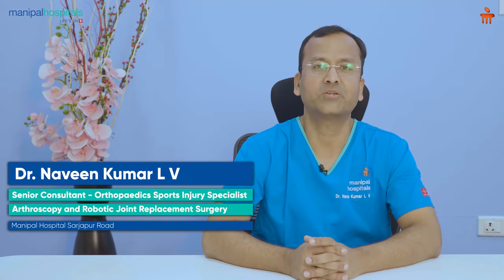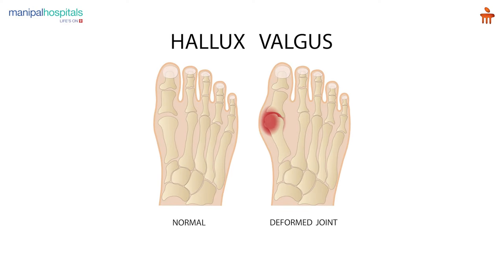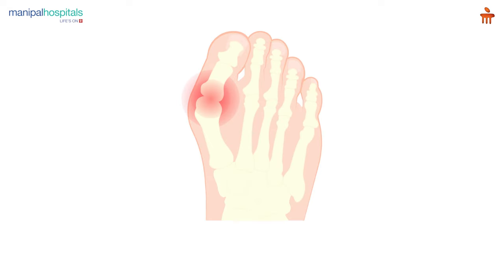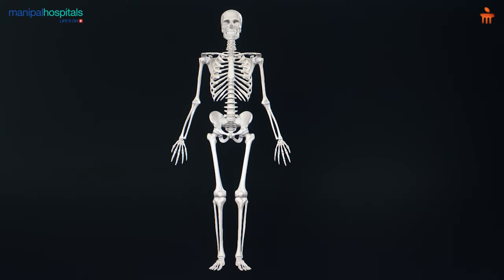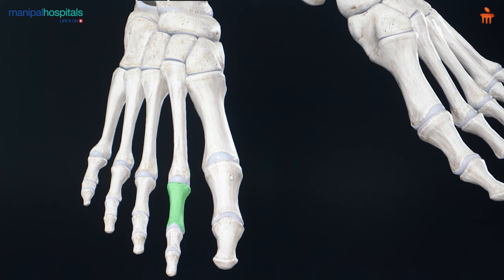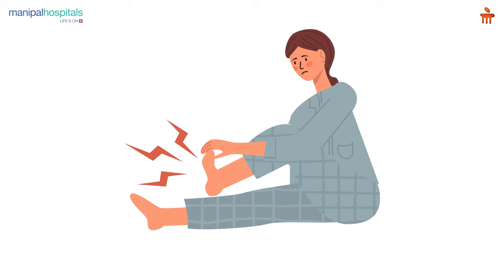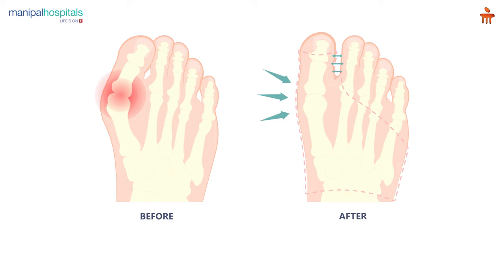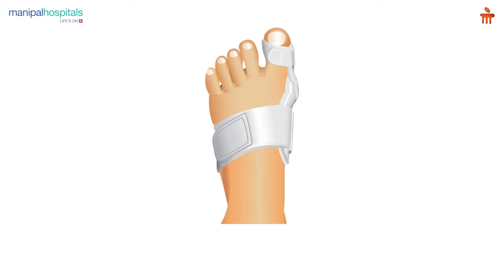Hallux Valgus I Dr. Naveen Kumar I Manipal Hospital Sarjapur Road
In our latest video, Dr. Naveen Kumar L V, Senior Consultant - Orthopaedics and Sports Injury Specialist at Manipal Hospital Sarjapur Road, discusses Hallux Valgus, a condition where the big toe shifts outward, often leading to a bunion. While this common issue can be painless and left untreated if only a cosmetic concern, Dr. Kumar emphasizes the importance of addressing it when it causes pain, calluses, or ulcers. He shares effective conservative treatments, such as wearing wider shoes and using toe separators, and explains when surgical options, like osteotomy, may be necessary for severe cases. Don’t miss this informative guide on managing Hallux Valgus!